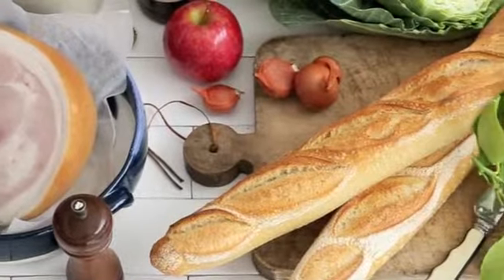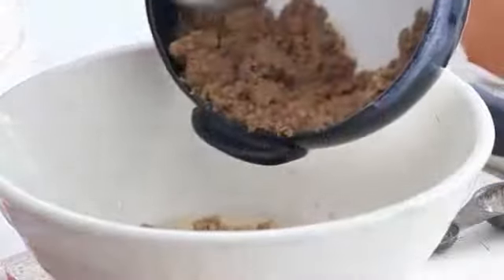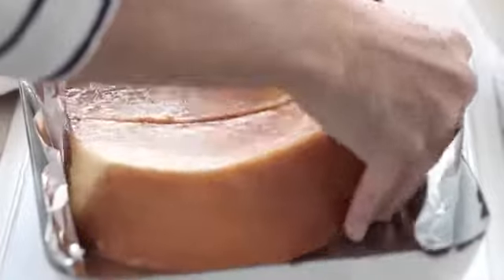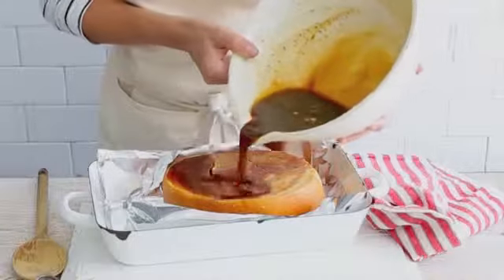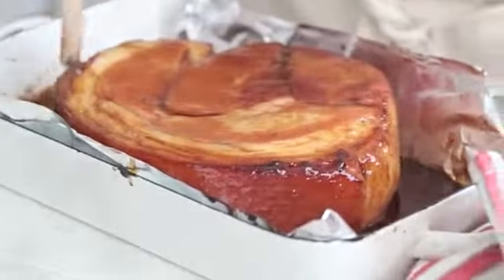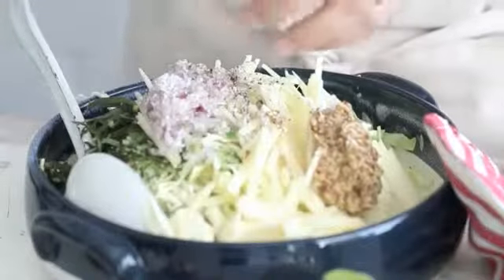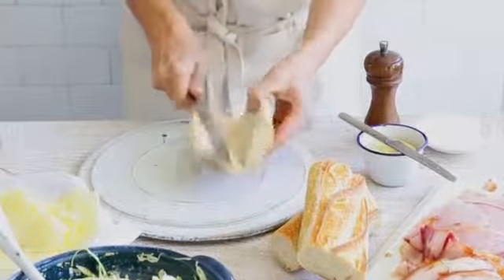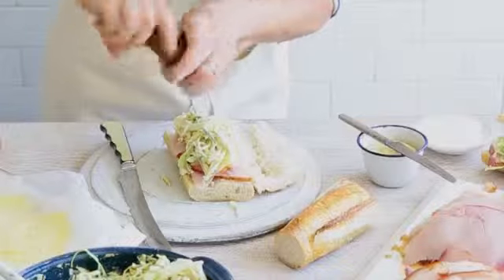Gourmet Traveller: ultimate ham baguette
Australian Gourmet Traveller video recipe for the ultimate ham baguette.